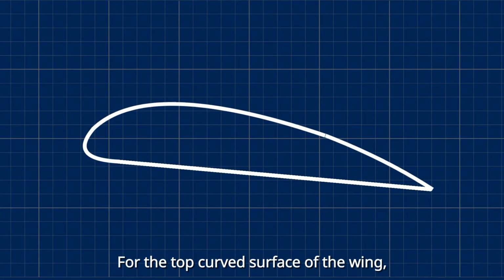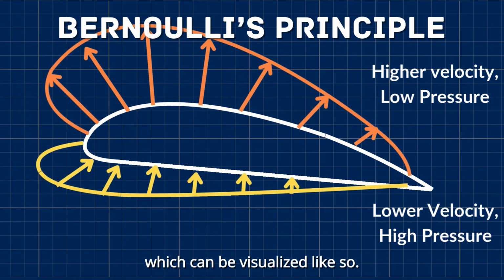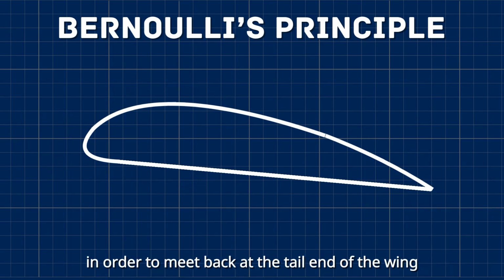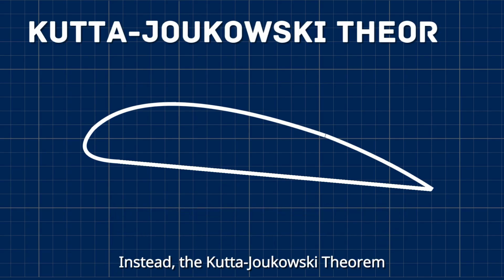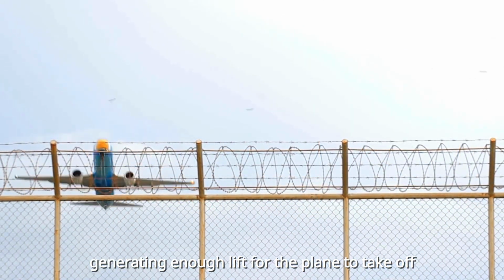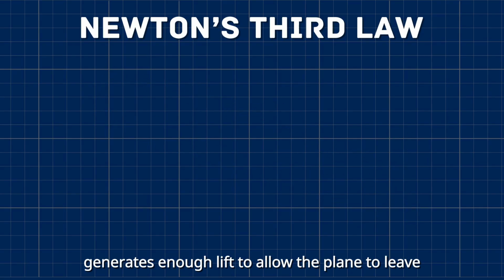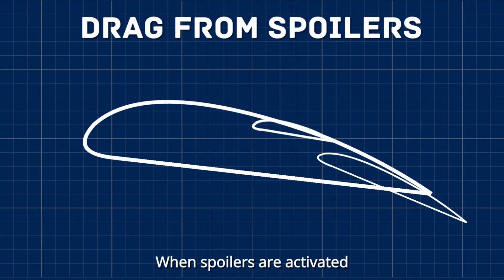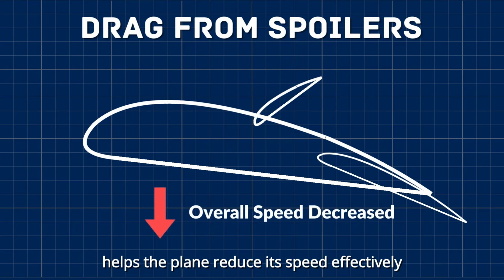Group 9 How do planes fly (Why Bernoulli's Principle is not enough for explanation)